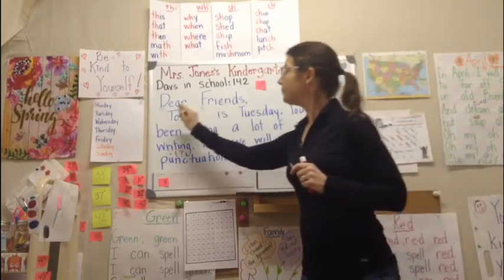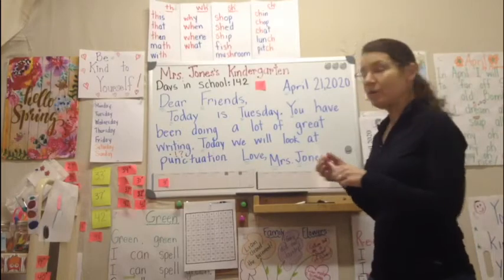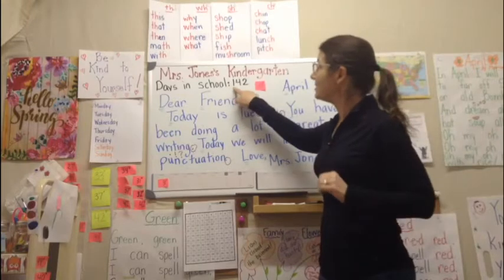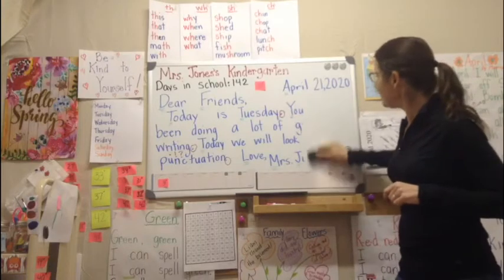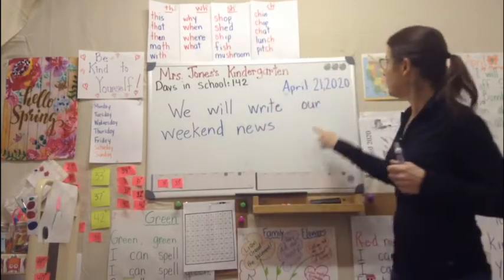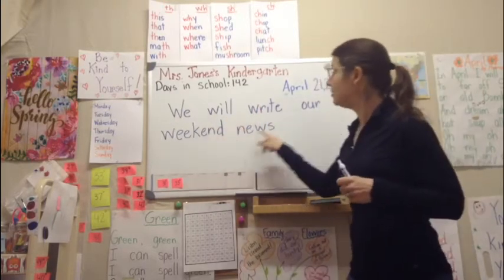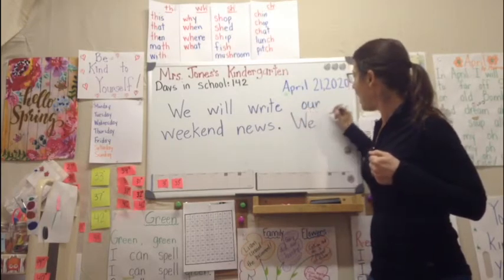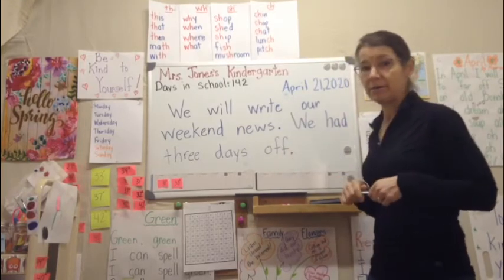Kindergarten morning meeting with a focus on punctuation.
Kindergarten students review capitals and ending marks. Punctuation matters!